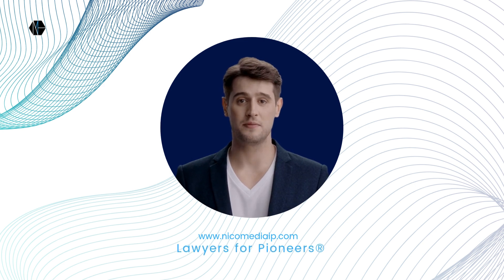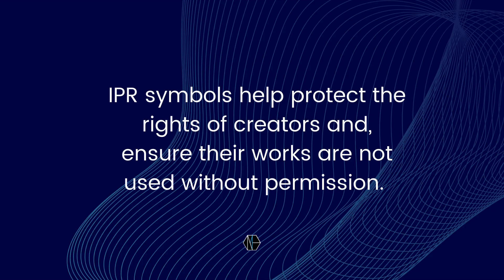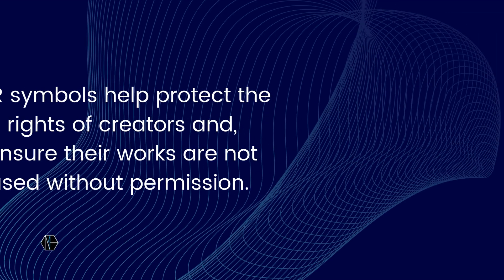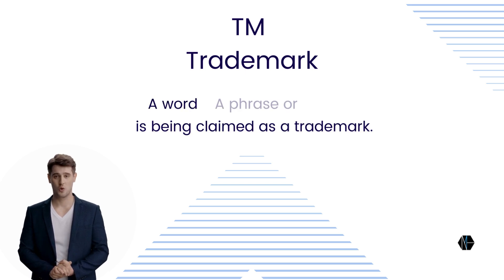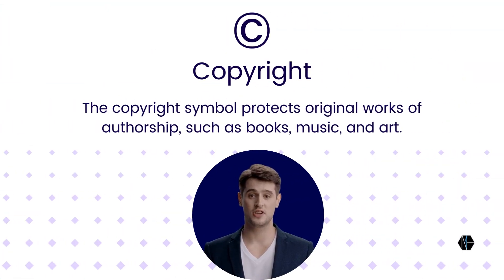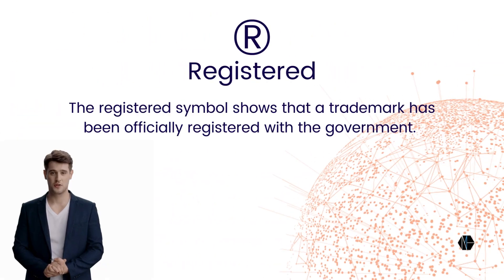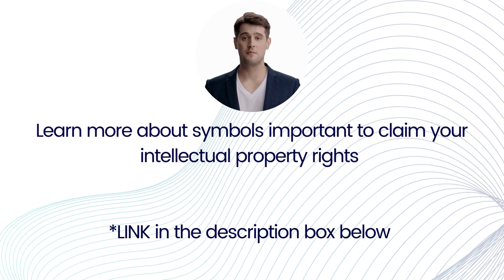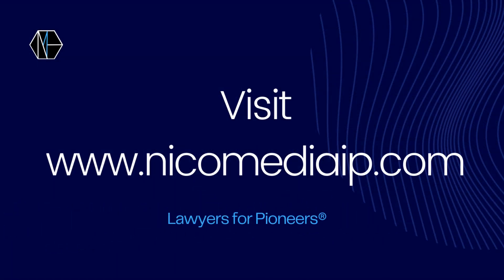A guide to important IP symbols and their purpose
But at Nicomedia IP our legal experts come across large number of brand owners who are frequently unaware with the significance of IP symbols. Tiny symbols on your brand slogan such as TM, ®, SM or are key to establish your market presence.  Are you sure you are using the correct ones. Let us take a look